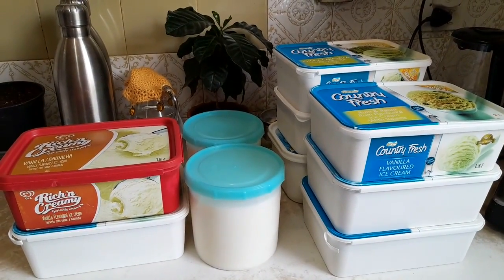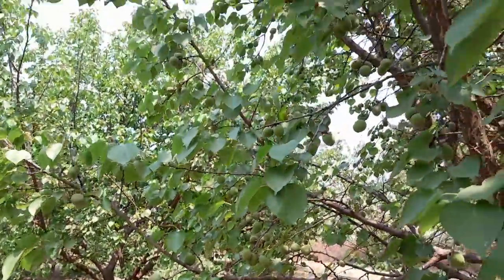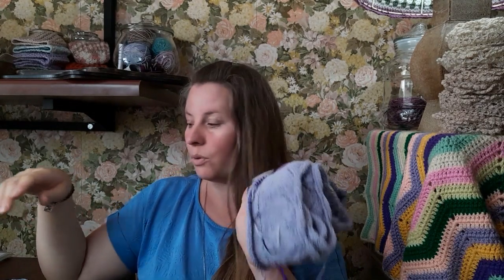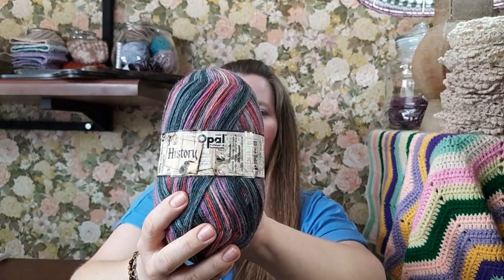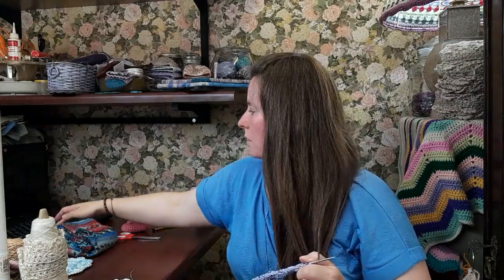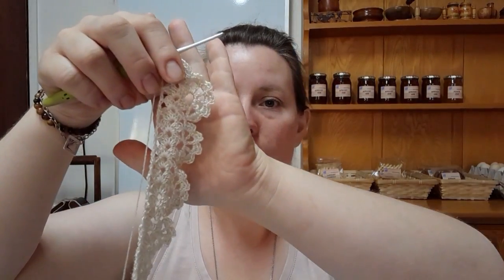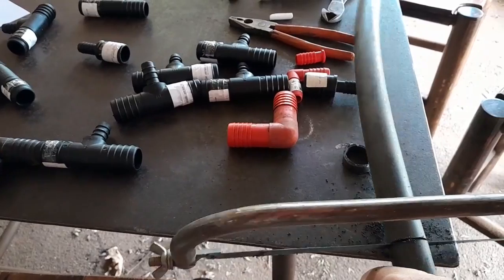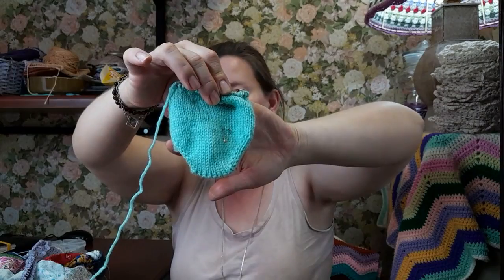Weekend Vlog - 8 & 9 October - Knitting and Gardening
In this fun weekend vlog I share a little of the day to day things that go on around here, some gardening and of course knitting.

This vlog is made of the 8th and 9th of October 2022.

If you have any questions please leave them in the comments down below.

Love,
Mariette